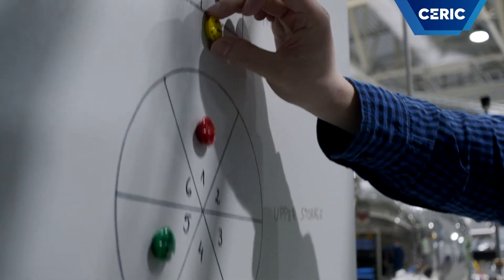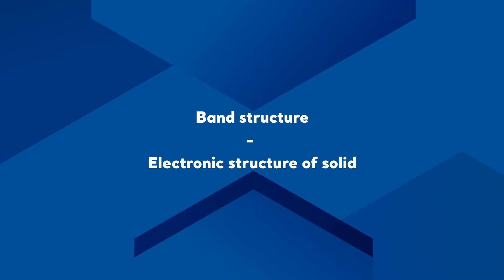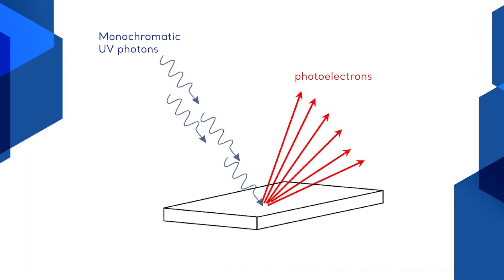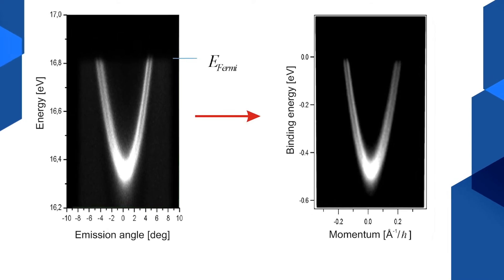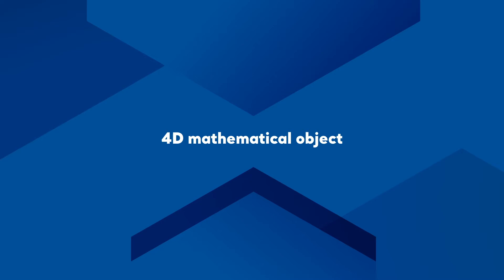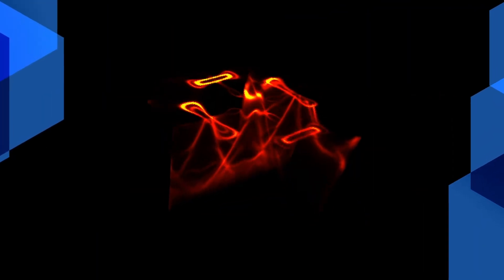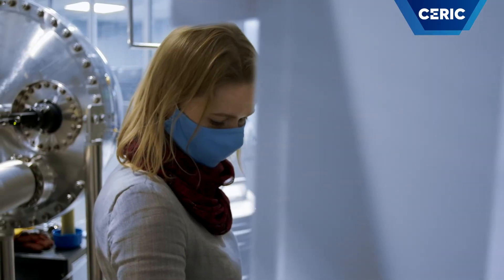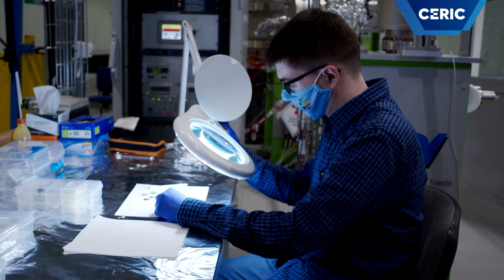ARPES Beamline: Angle Resolved Photoelectron Spectroscopy at SOLARIS Synchrotron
Introduction to the ARPES Beamline by Prof. Jacek J. Kolodziej and Natalia Olszowska:
Angle Resolved Photoelectron Spectroscopy at the CERIC Polish partner facility, the National Synchrotron Radiation Centre SOLARIS in Krakow, Poland